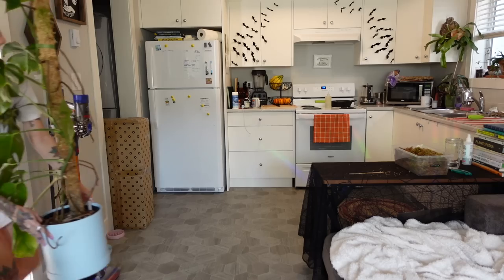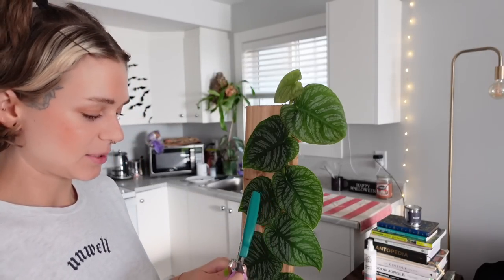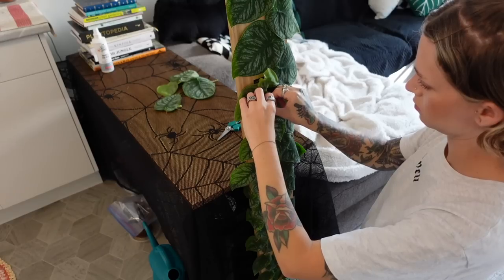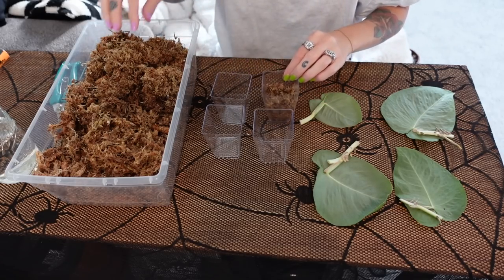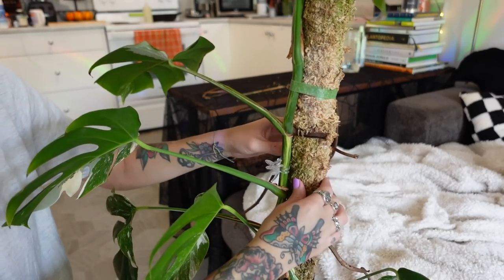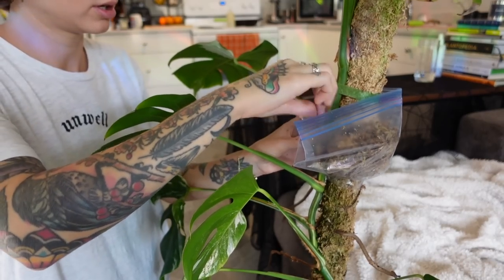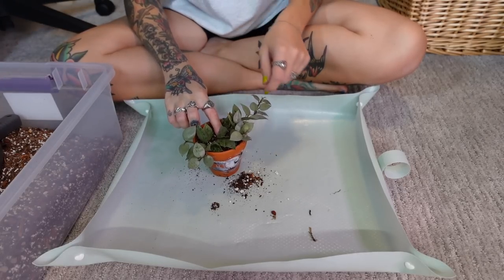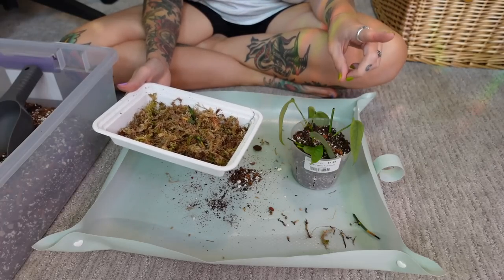🌿 air layering monstera albo, finally chopping monstera dubia, & some repotting | plant chores 🌿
The first 100 people to download Endel by clicking the link below will get a free week of audio experiences!

Merch!!